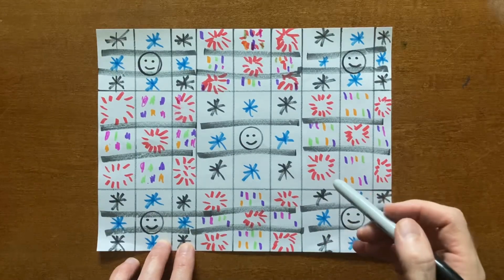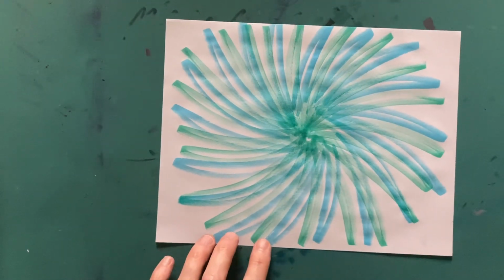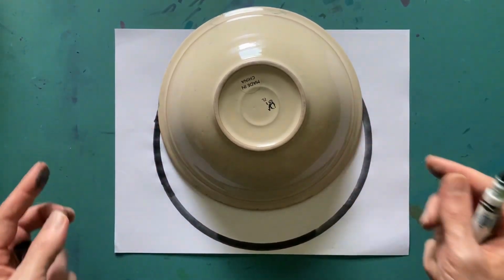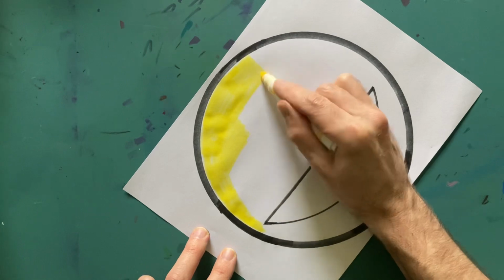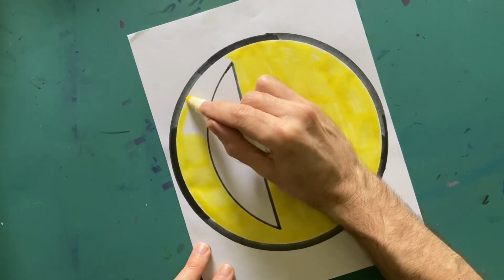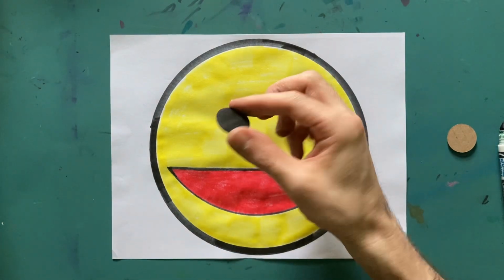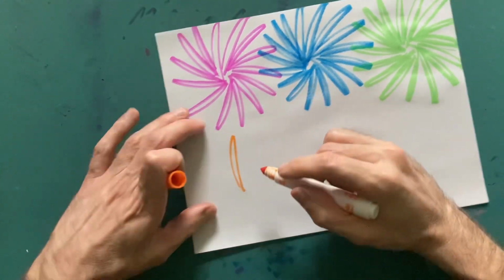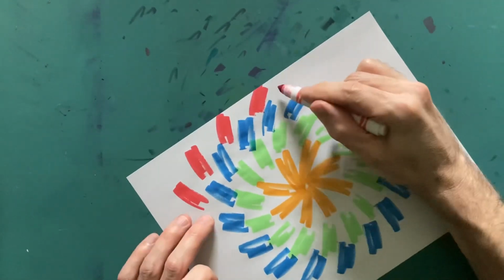“WORLD RECORD” Attempt-Maybe The Largest Crayola Marker Painting Ever!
In this art video we set out on an adventure to possibly create the biggest crayola marker painting ever! Well it may not be a world record but it is by far the biggest marker drawing I’ve ever made! Using beautiful colors and awesome designs to make a beautiful pattern that covers my whole kitchen floor! I really appreciate you my art family! Hope this art inspires you and gets you feeling creative!